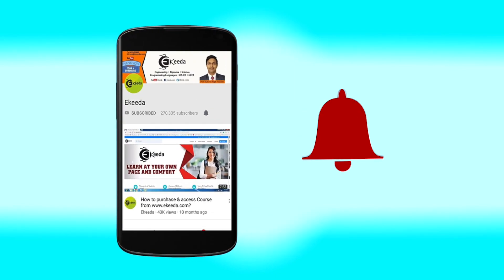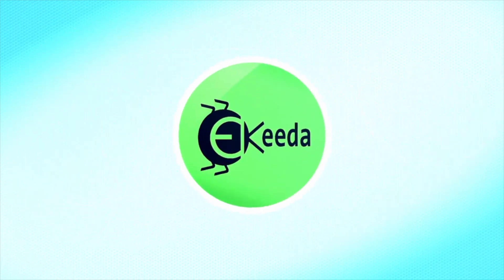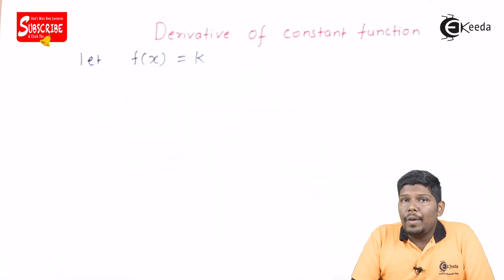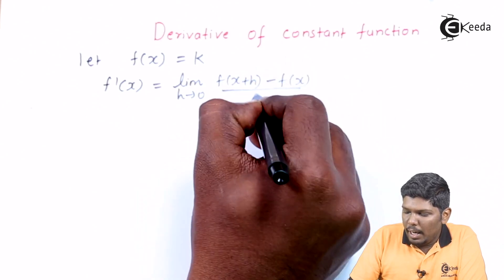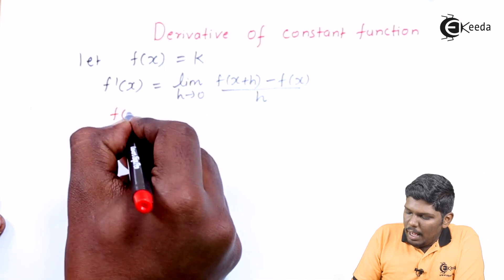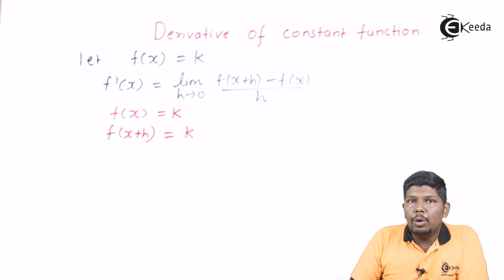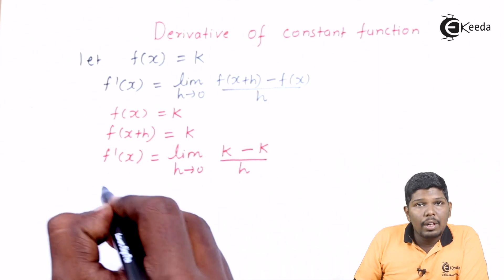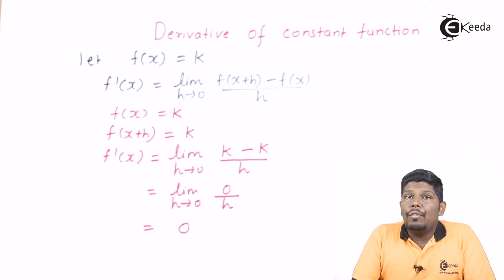Derivative of Constant Function - Derivatives - Diploma Maths - II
Video Name - Derivative of Constant Function

Chapter - Derivatives

Happy Learning!